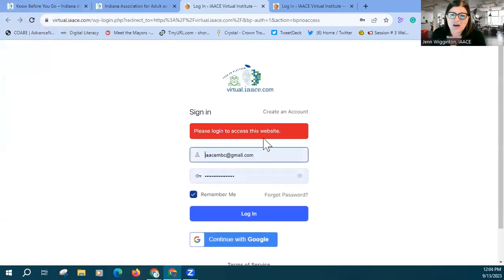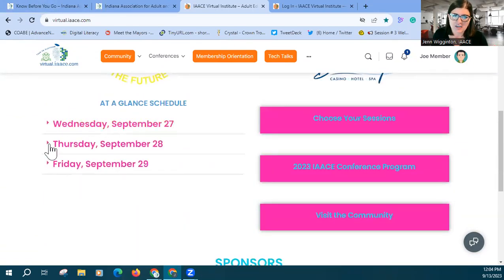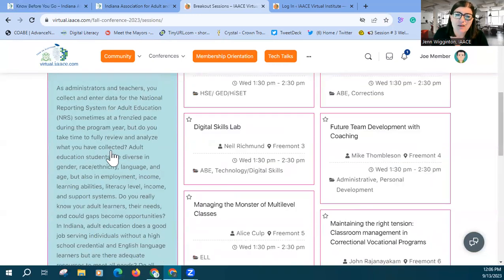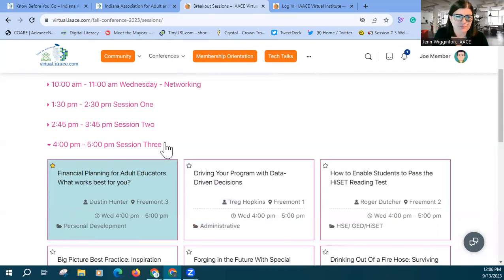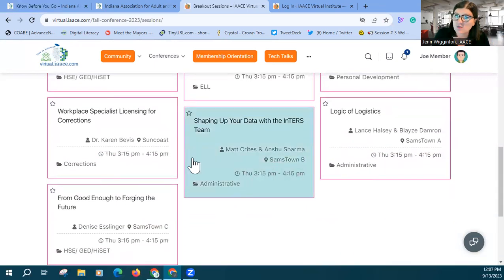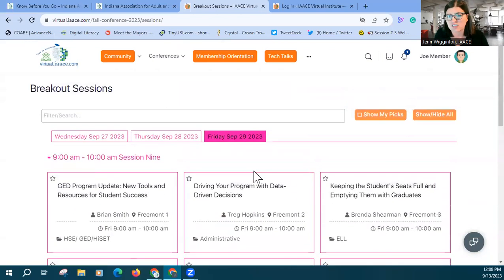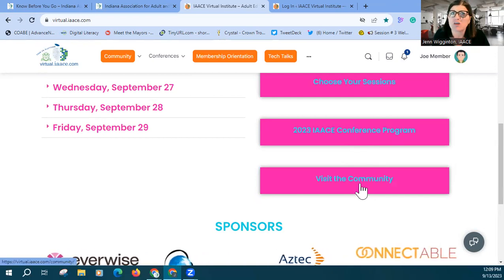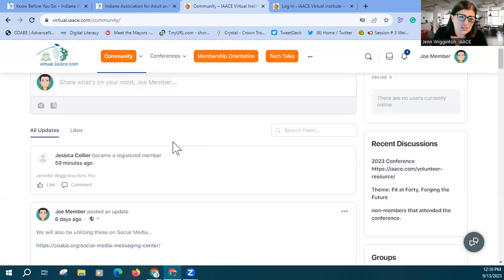Vlog on virtual.iaace.com platform use for 2023 IAACE Conference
Choose your selections with the star and show your picks